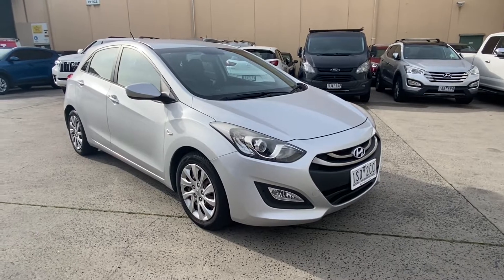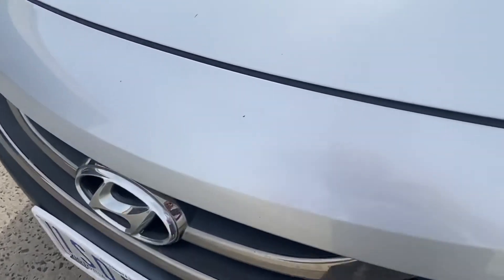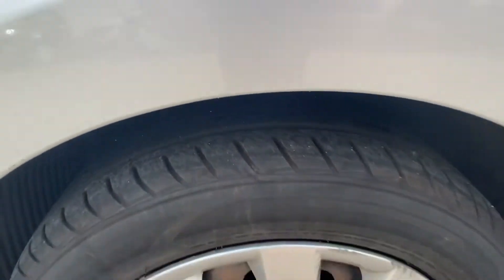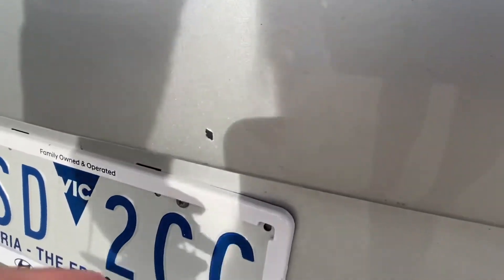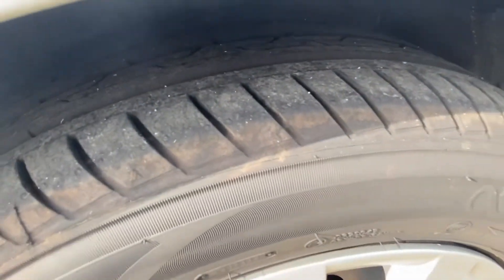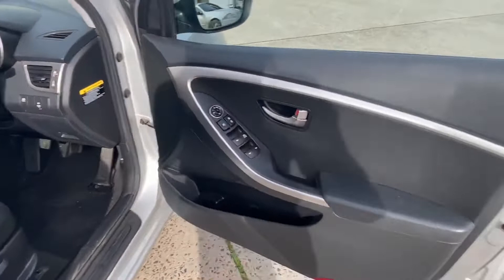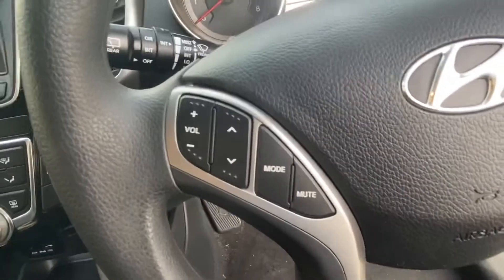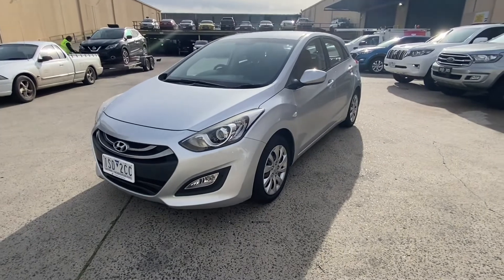2014 Hyundai i30 Active